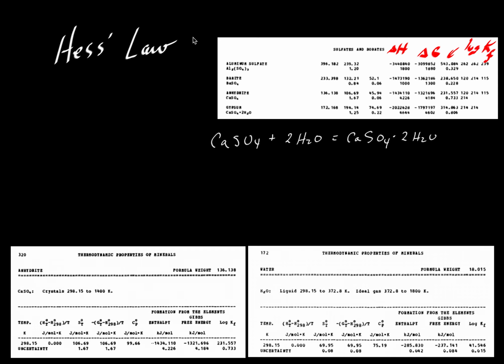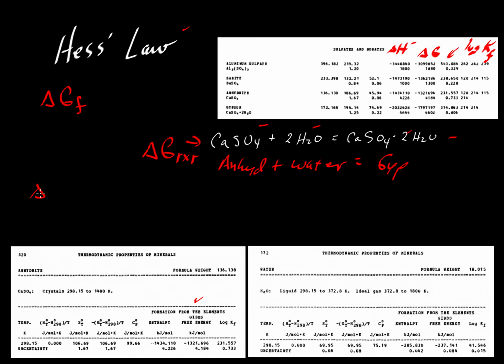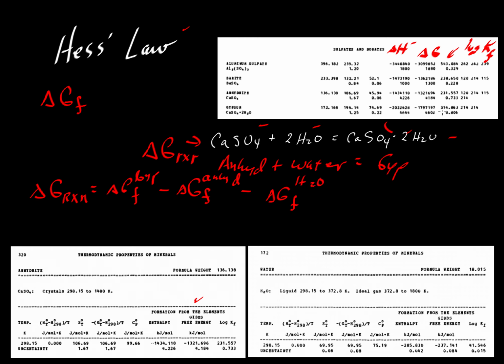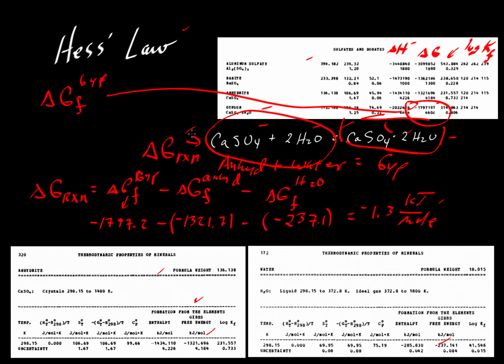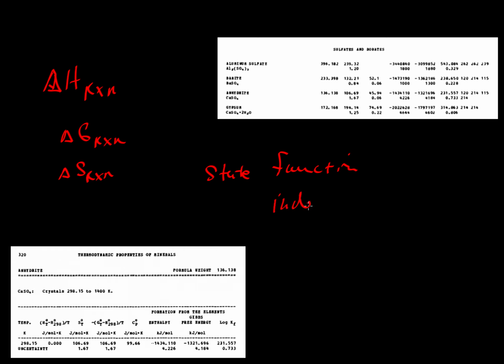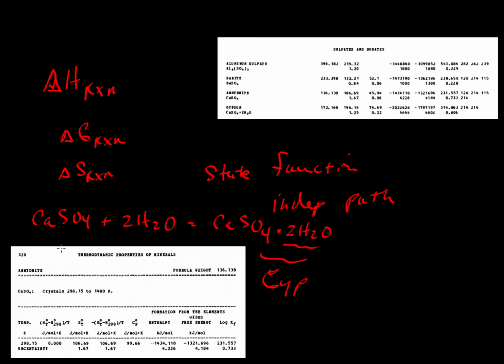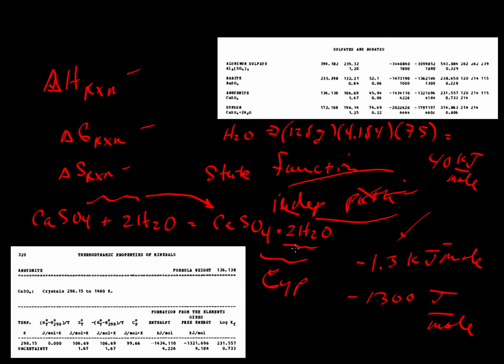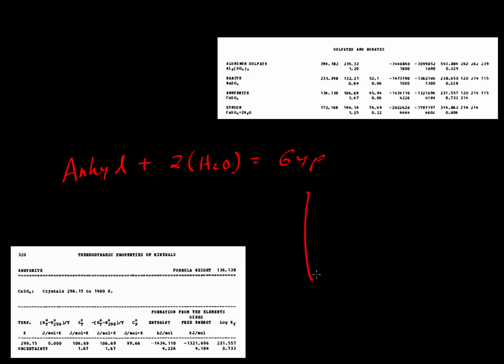Hess' Law: Gibbs Free Energy example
Shows how Hess' law can be to calculate the Gibbs Free Energy of a reaction (equilibrium) from thermodynamic tables (by Keith Putirka) ERROR: THE GIBBS FREE ENERGY OF WATER SHOULD BE MULTIPLIED BY 2